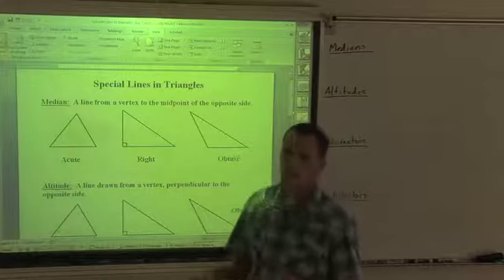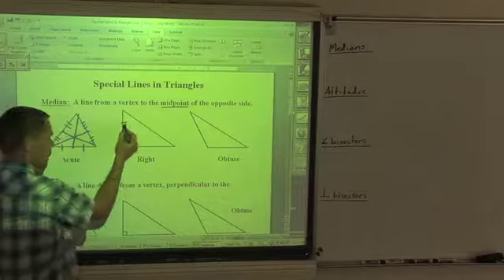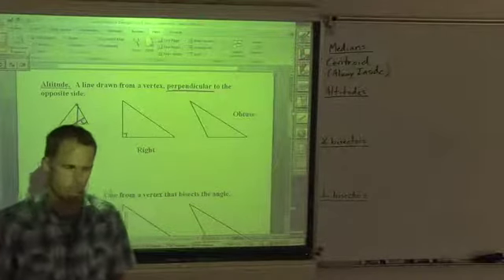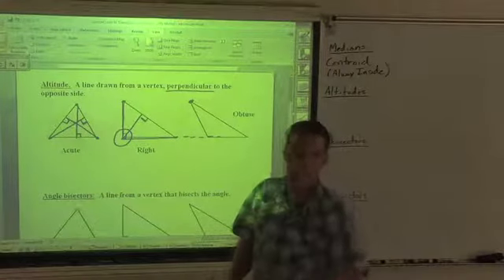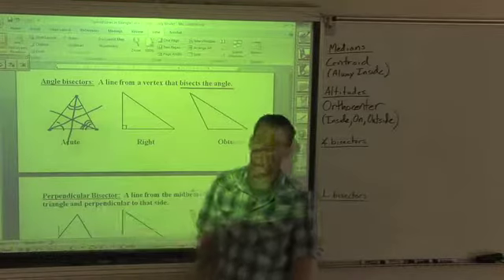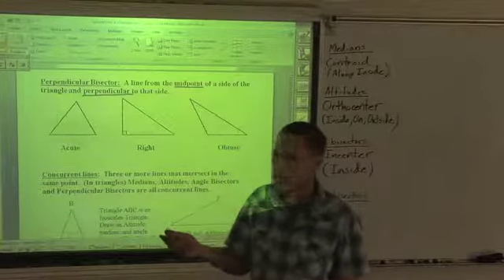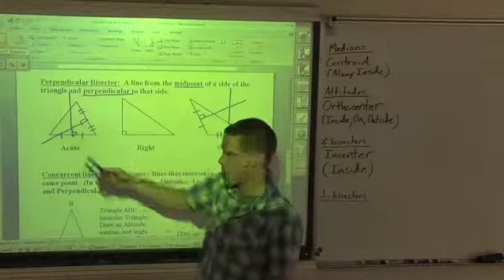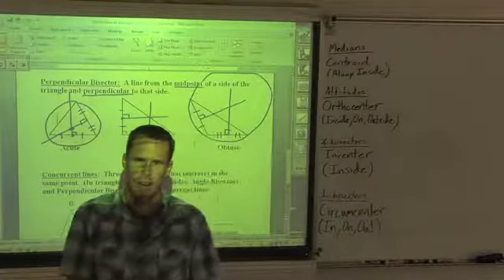Chapter 5 Section 3